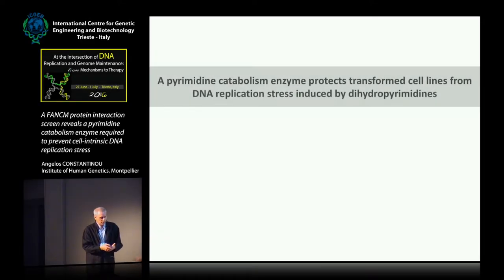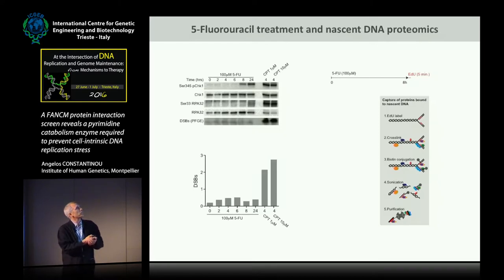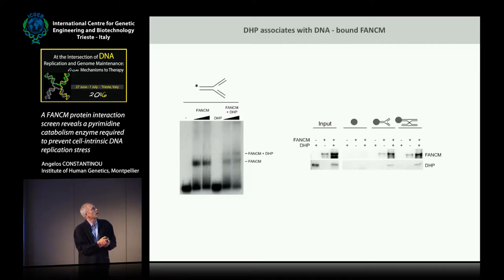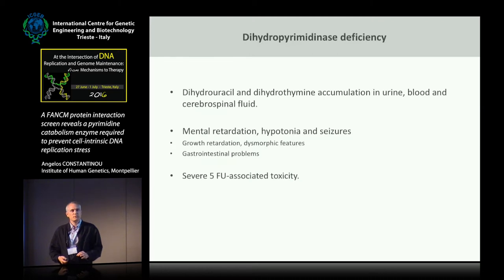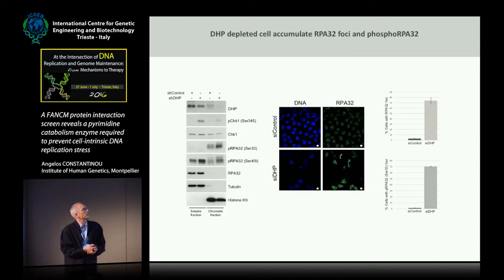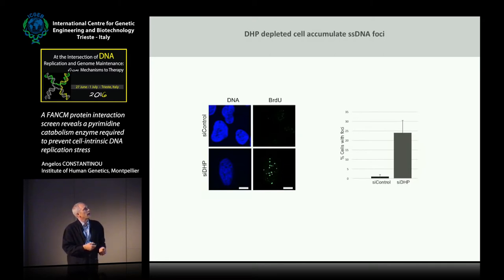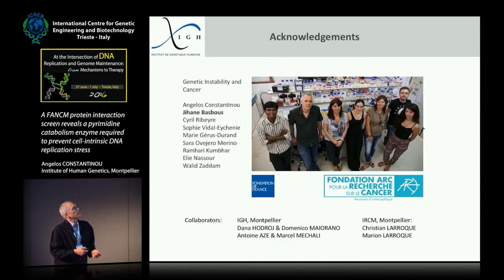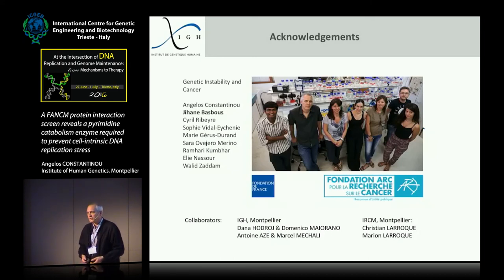A. Constantinou - A FANCM protein interaction screen reveals a pyrimidine catabolism enzyme ...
Angelos Constantinou, Institute of Human Genetics, Montpellier, speaks on "A FANCM protein interaction screen reveals a pyrimidine catabolism enzyme required to prevent cell-intrinsic DNA replication stress ". This movie has been recorded by ICGEB Trieste at "At the Intersection of DNA Replication and Genome Maintenance: 2016 - from Mechanism to Therapy" conference.